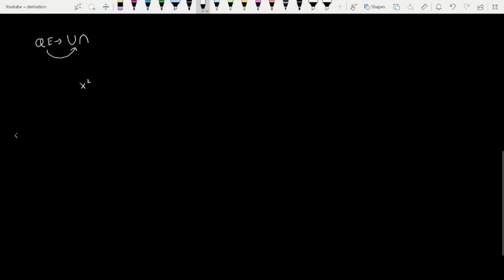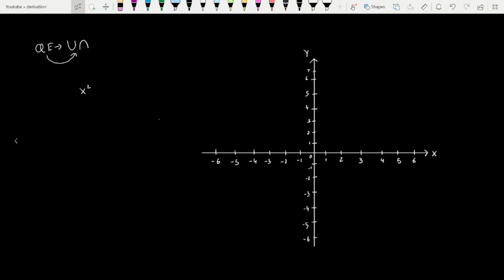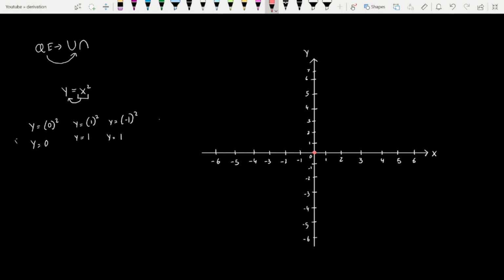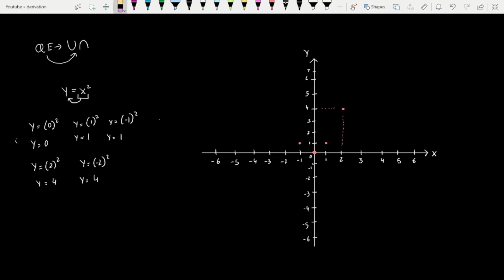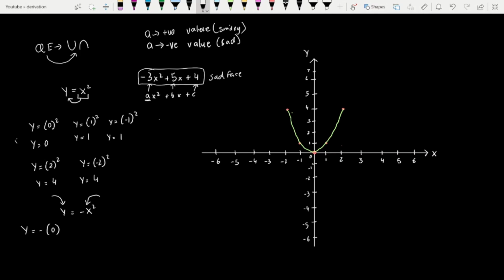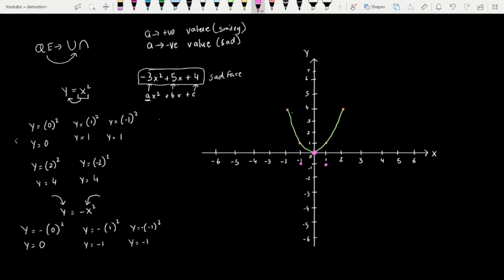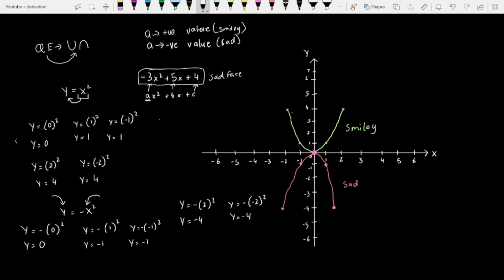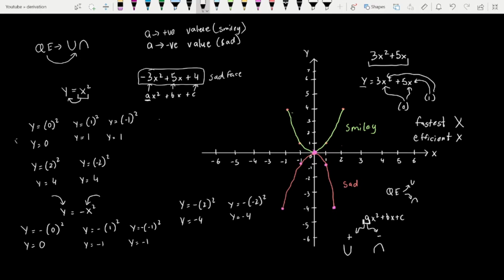Quadratic Curves | AS-Level Math | Video 2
Discover how to instantly predict if a quadratic graph is ∪ (smiley face) or ∩ (sad face) by just looking at its equation! This video covers:
✅ The Coefficient Rule: How the sign of x² determines the curve
✅ How to make a sketch of a quadratic equation on graph